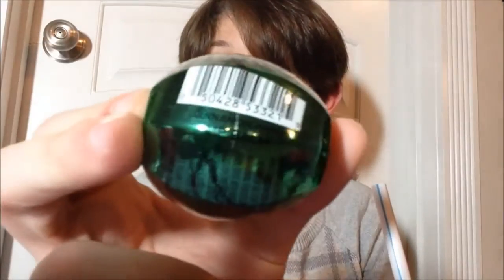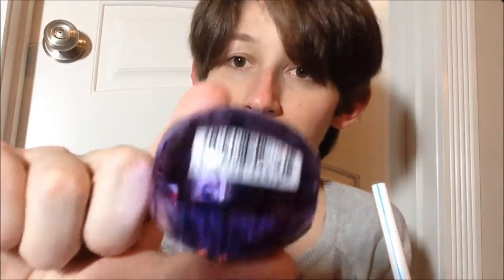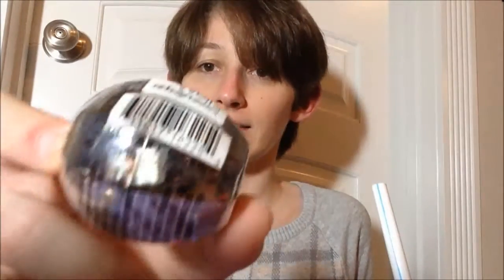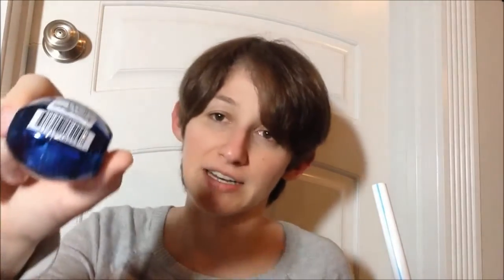First Look at the REVO 2015 Holiday Jewels Lip Balm Set!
After having a HUUUUUUUGE challenge in finding these affordably (can you believe there's people on Ebay who've inflated the price so insanely to ask for $10 PER REVO?), I have FINALLY attained all 9 of these! :D So I'm here to show you a first look at them, in anticipation of all the reviews and comparisons coming up involving these, and to ask you guys which flavors you're most looking forward to seeing me review! Leave your answers in the comments down below!